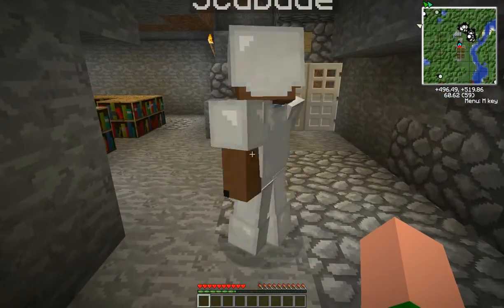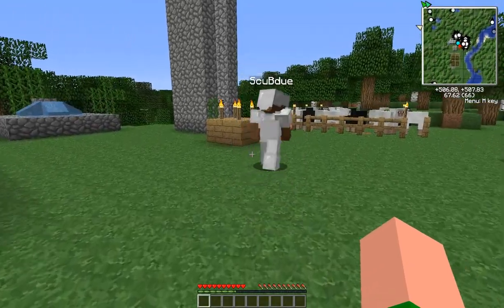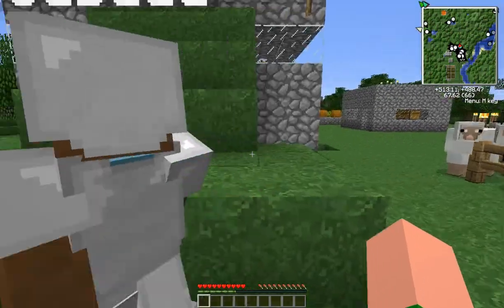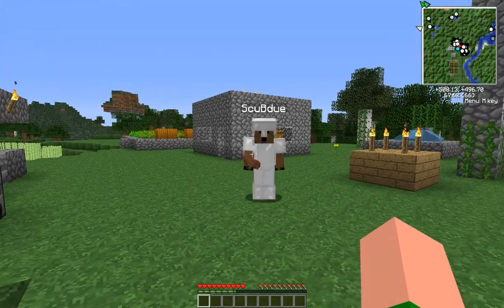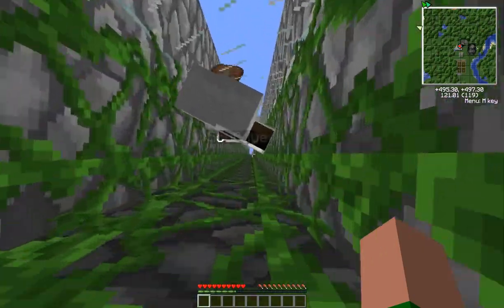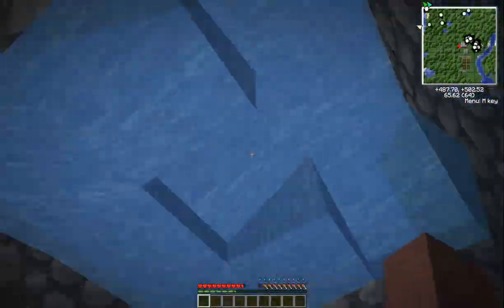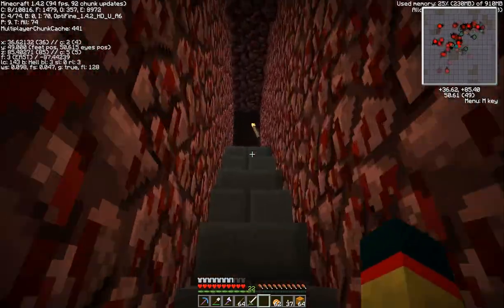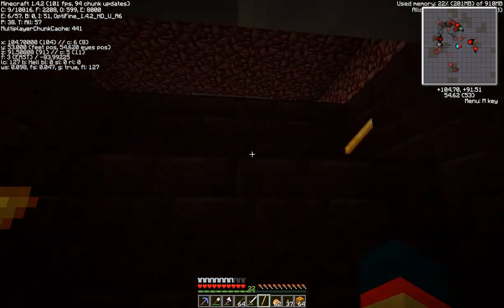Blundering Buffoons - Episode 8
This is our first real video on our new world.